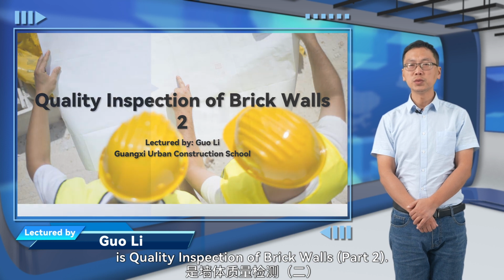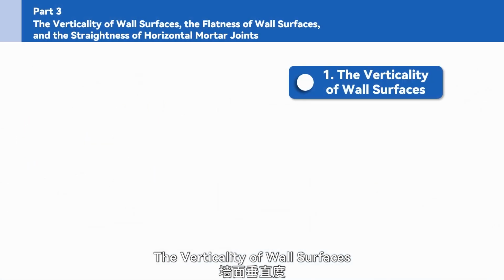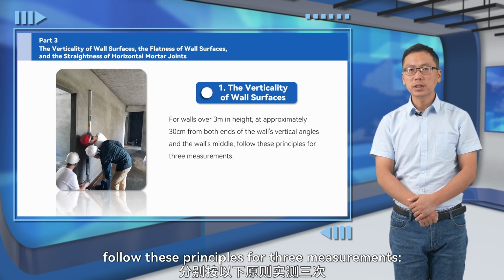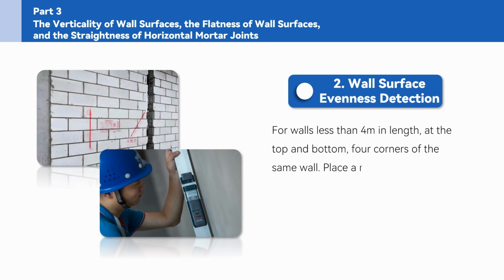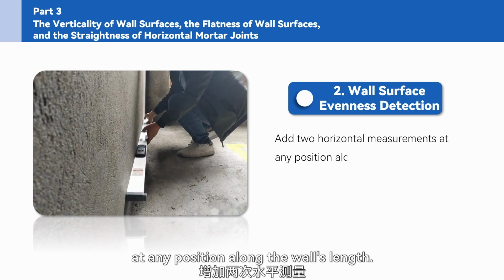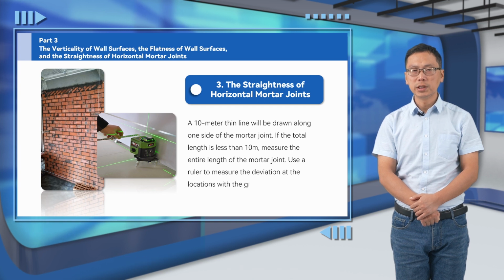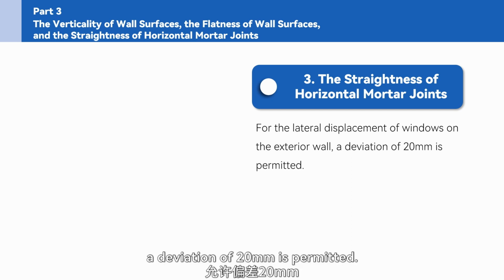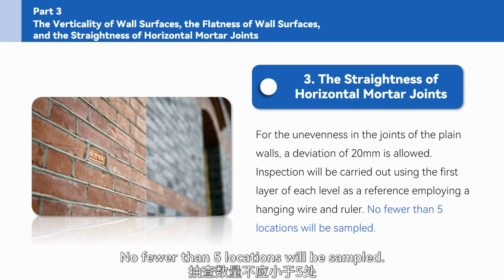17.Quality Inspection of Brick Walls 2